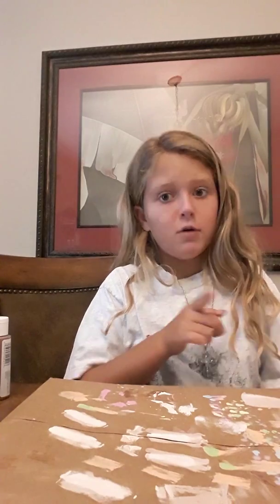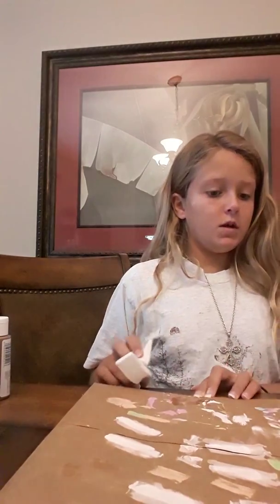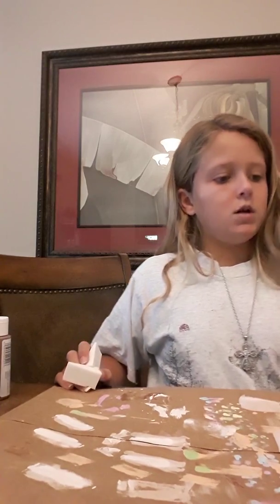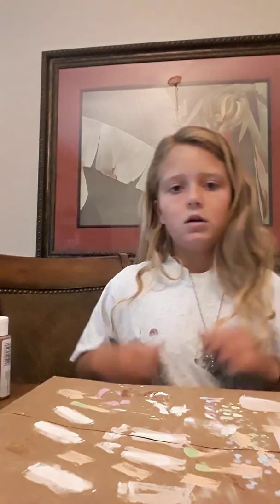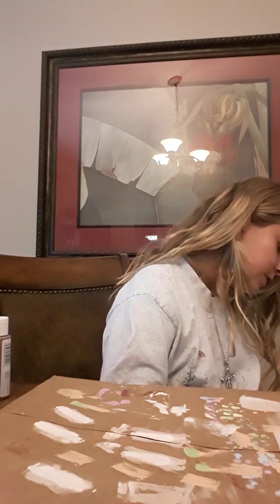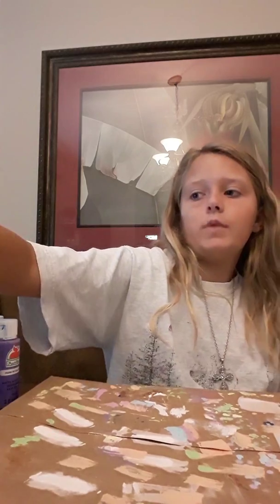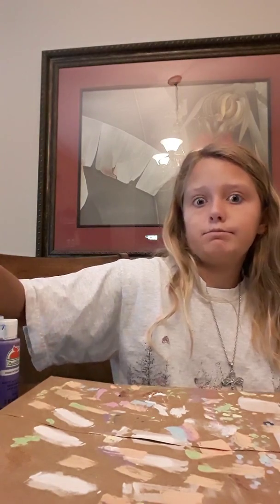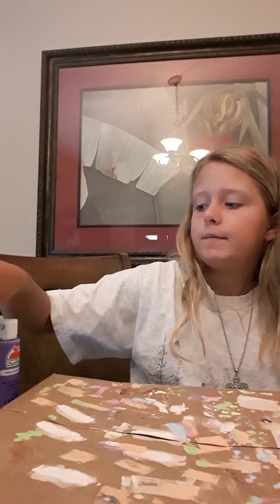July 9, 2018